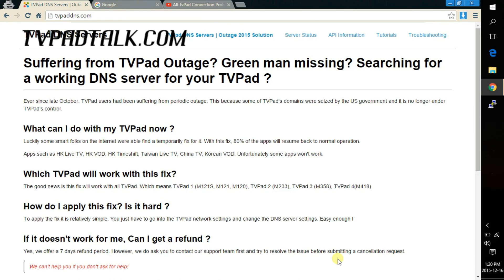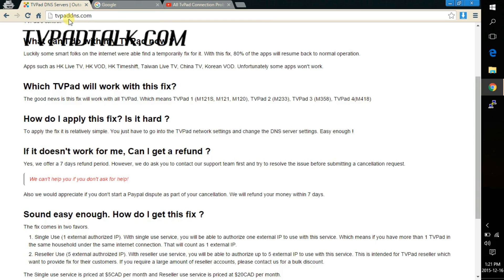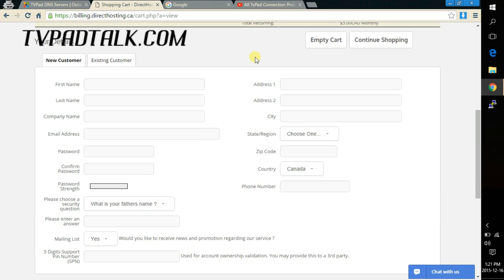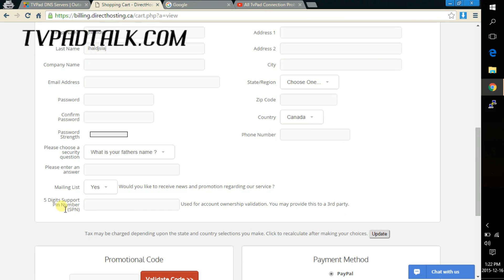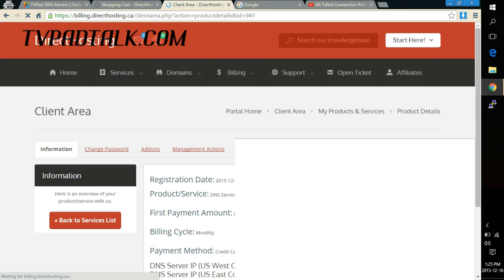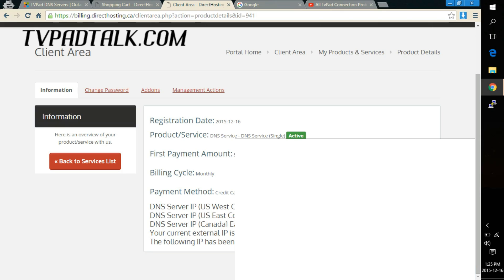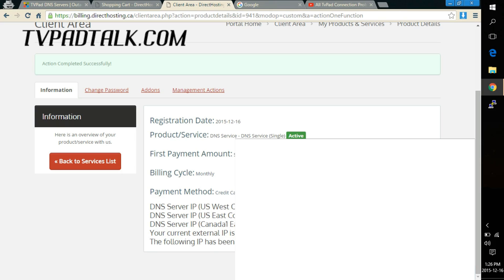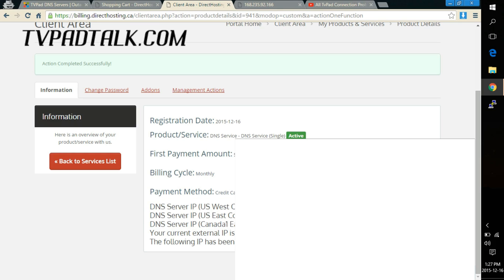Solve your TVPad (1-4) connection problem without buying a router! ~~ Save Money !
This video will show you a step by step instructions how to get your TVPad back up and running using a simple DNS solution without purchase an expensive router on Ebay!

This solution will cost you less than $4 per month! Comparing to $99 you need to pay when you buy a router on ebay!

This is a tried and tested solution by thousands of customers. Don't risk your hard earned money on a router that serves only one purpose!